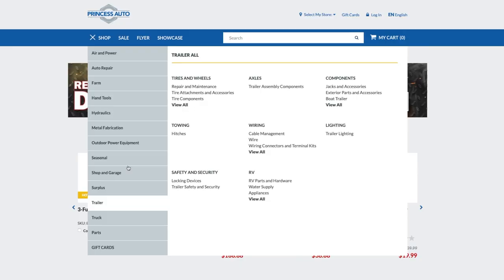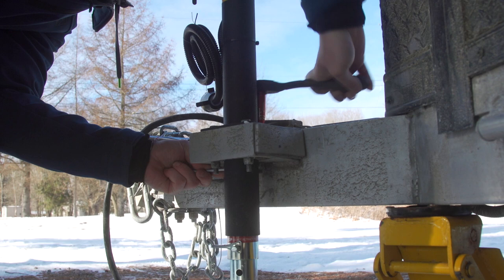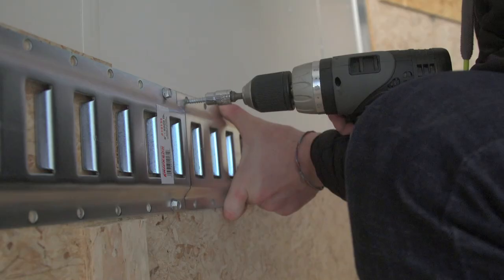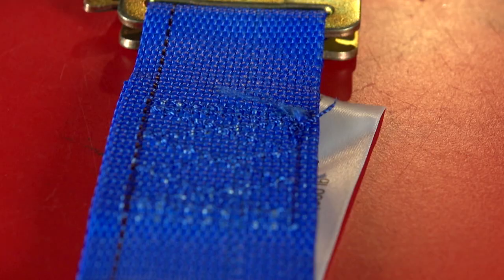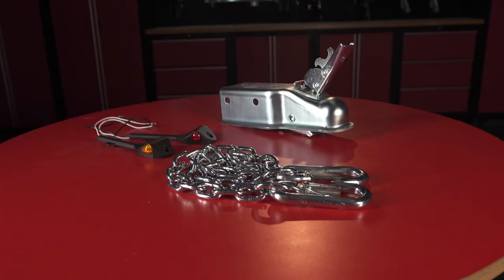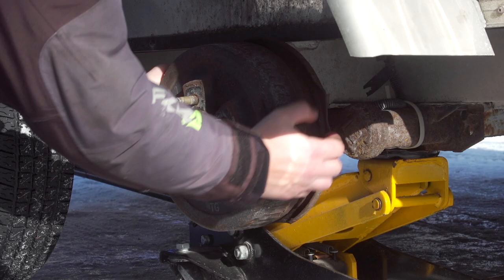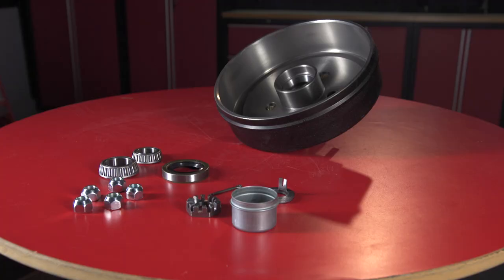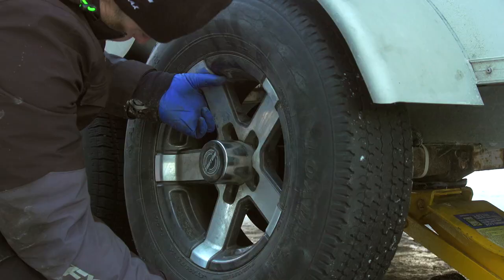Useful Snowmobile Trailer Upgrades & Electric Brake Replacement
AJ makes a shopping trip to Princess Auto to pick some cool and functional products that make trailering easier and also walks through process of replacing electric brakes.